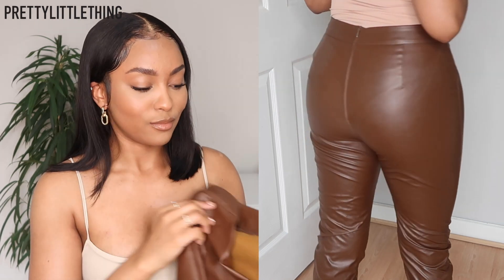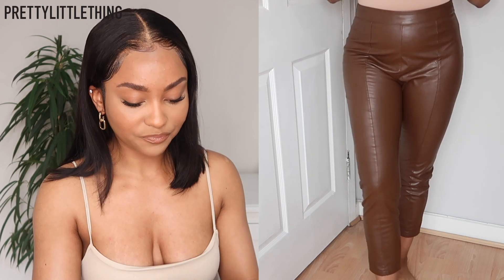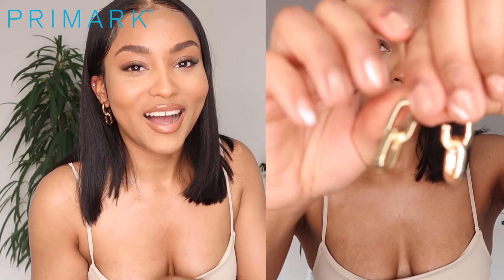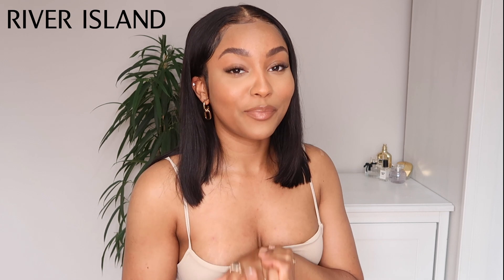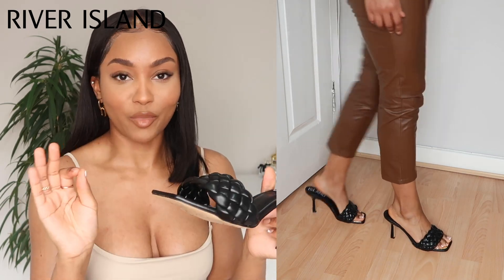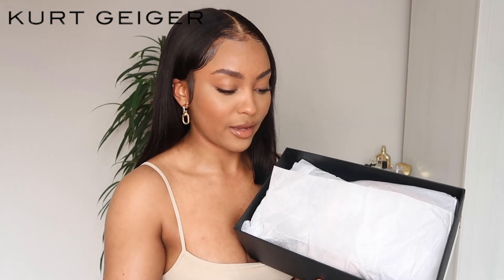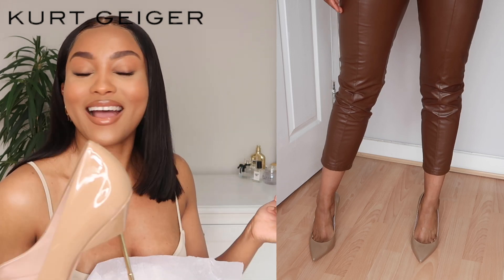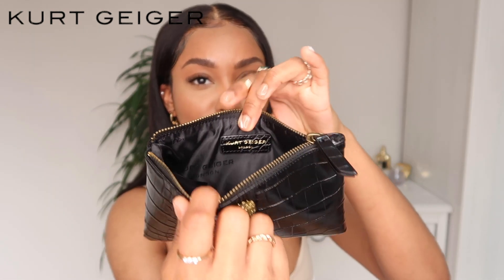MAY COLLECTIVE TRY ON HAUL! ZARA + KURT GEIGER + PLT & MORE | JUSTICE MAXWELL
Hey mamas,